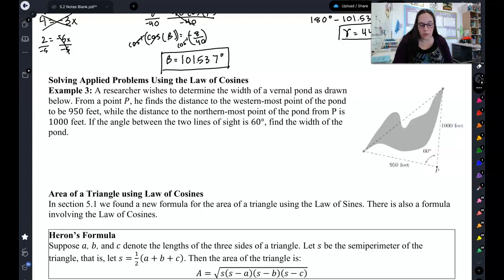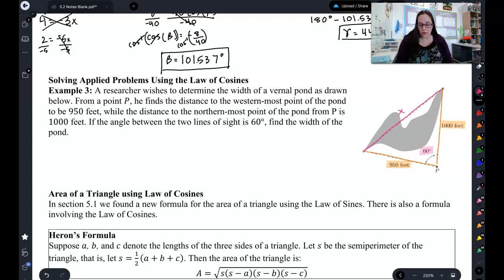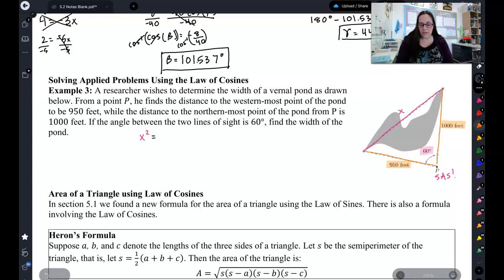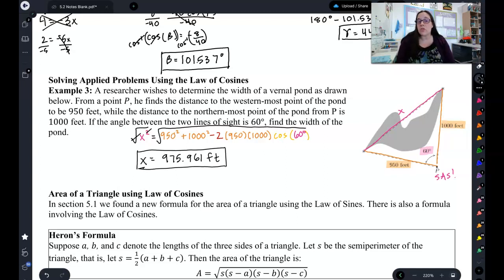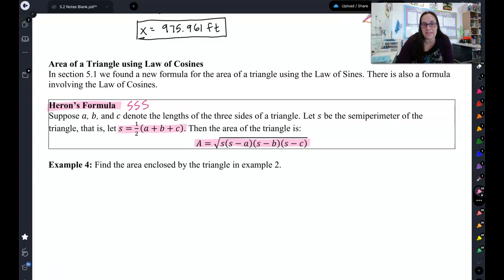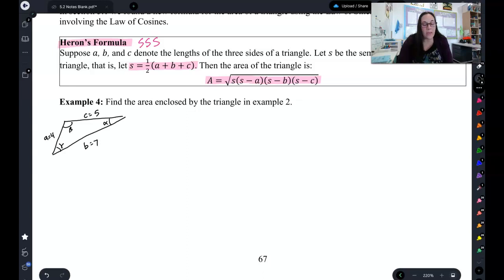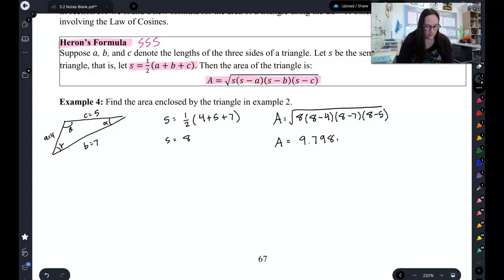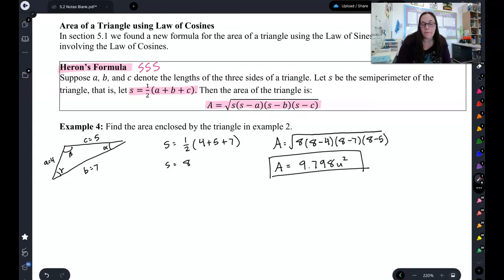CE1060 5.2 Lesson Pt 3